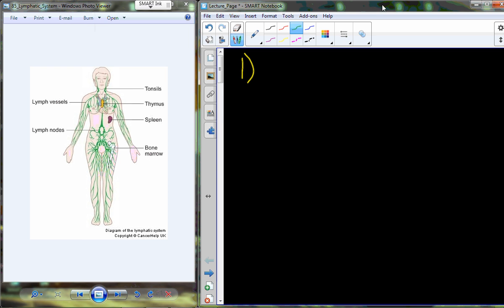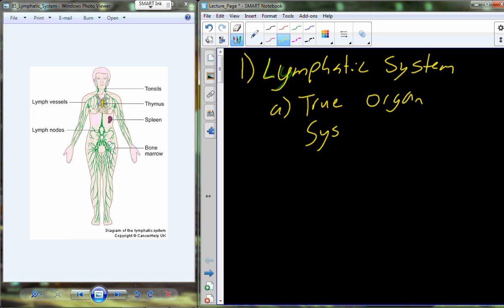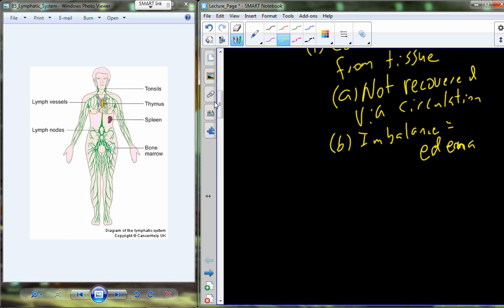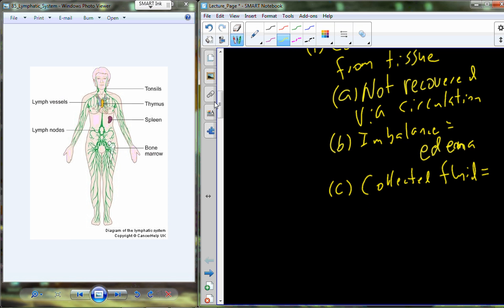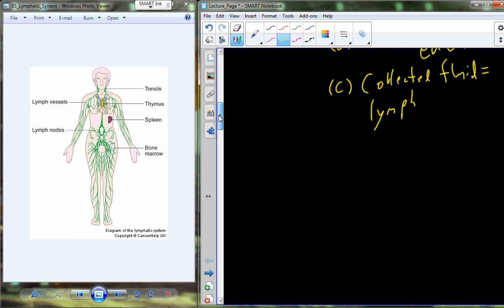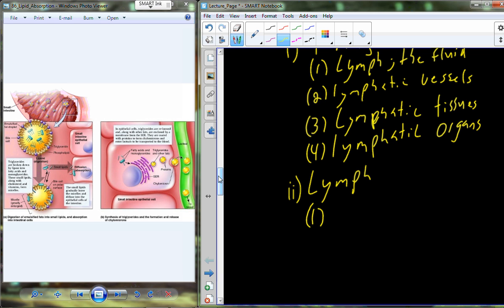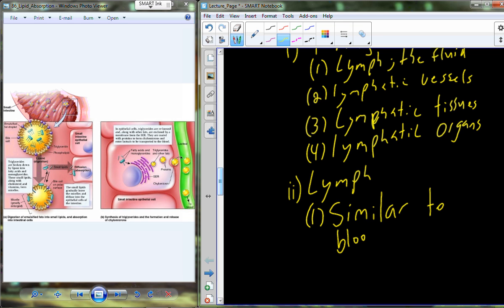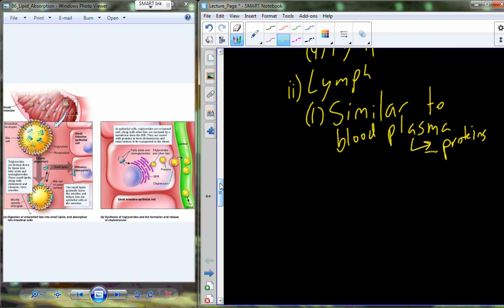Lecture 22 A&P II - Lymphatic System (Chapter 21)